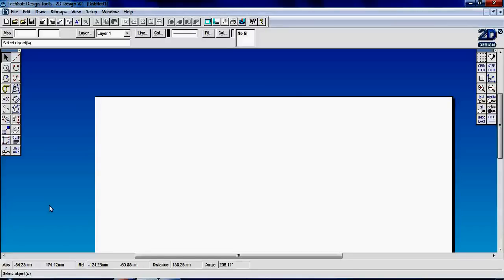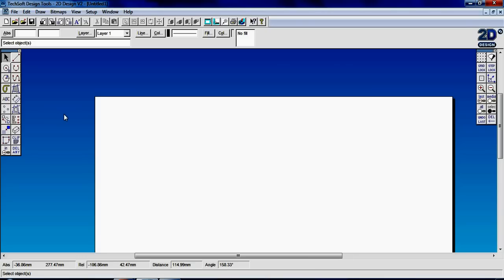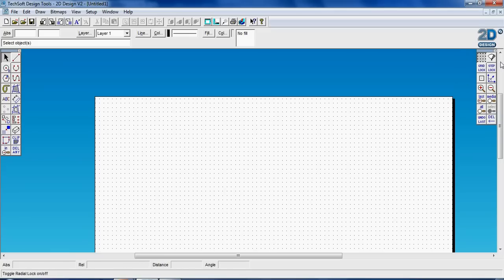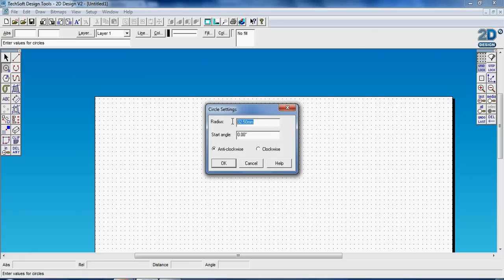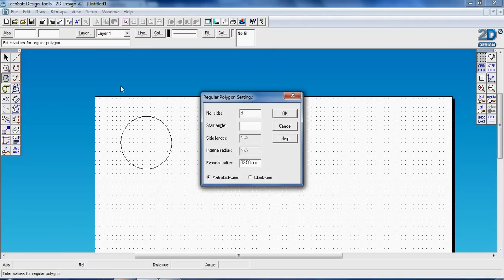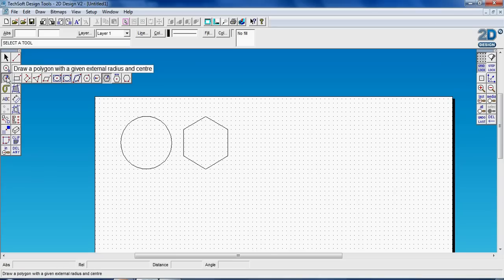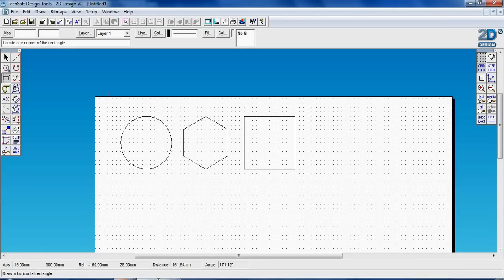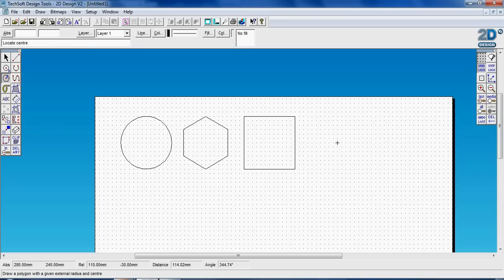2D Design 1/6 Opening the software and creating the basic shapes